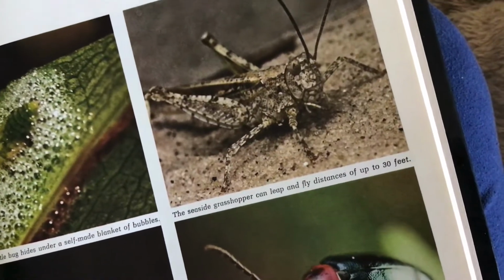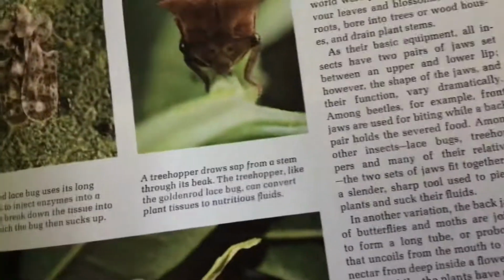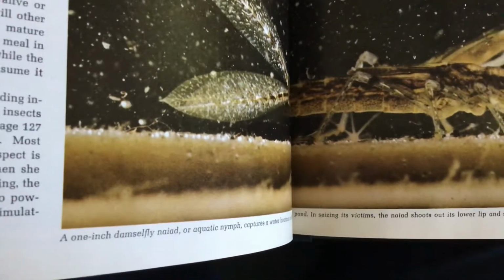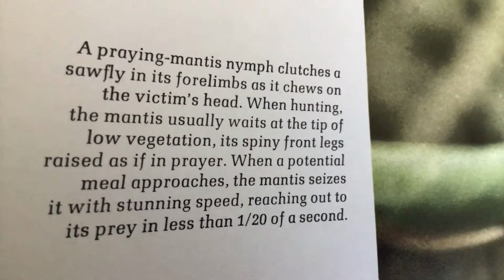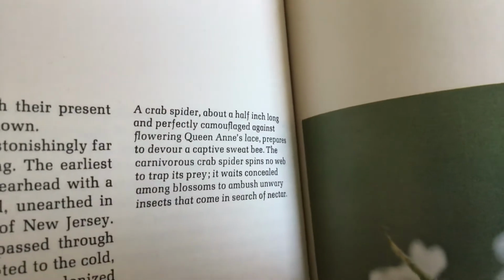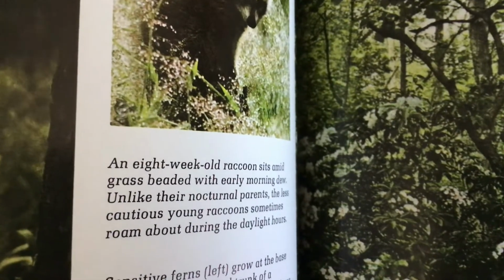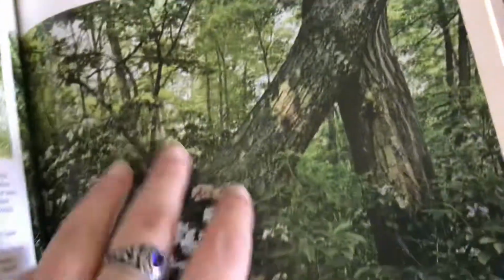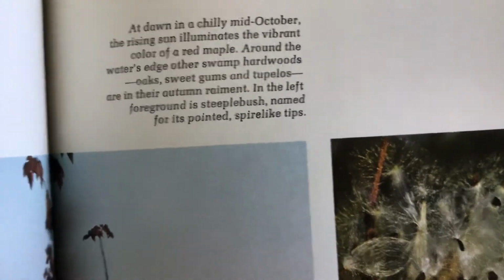Urban Wilds with Brianna part 5 FINAL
Sorry but the recording unexpectedly stopped at 6:25 but I hope you enjoy anyway.